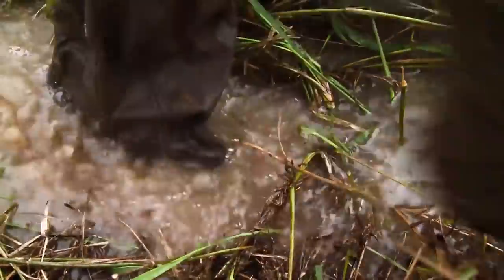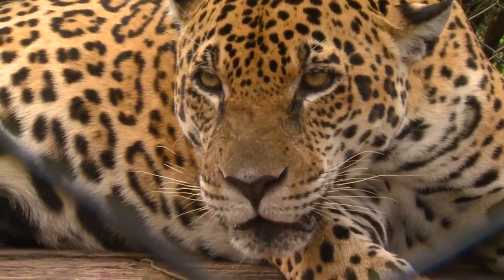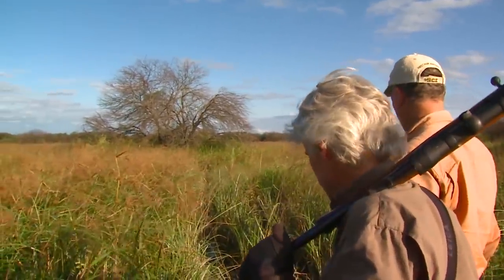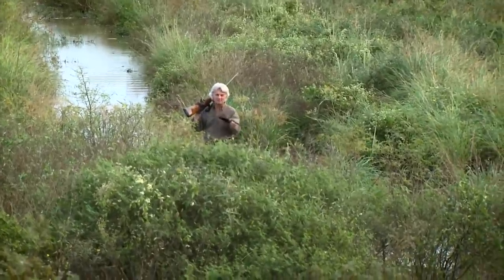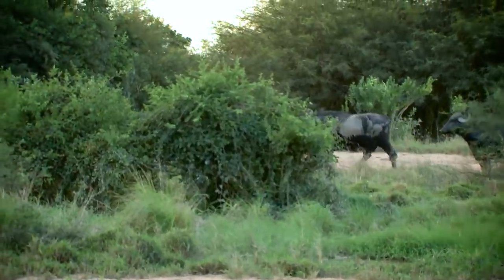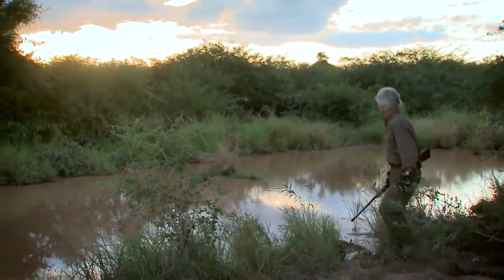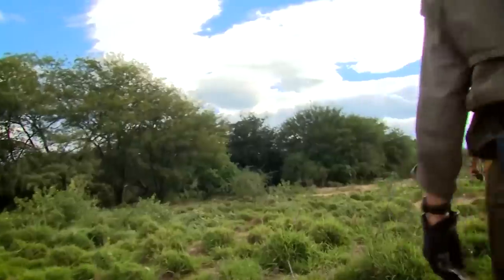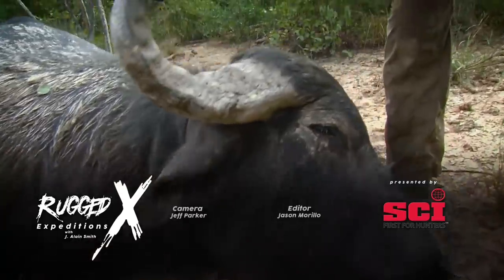Hunting the Wild Buffalo of Paraguay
The asiatic water buffalo make their home in unbelievably difficult terrain, and endless swamps. Chasing them is one thing, but getting a good shot off is even more of a challenge!